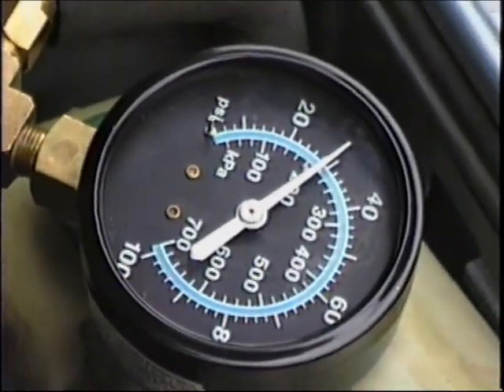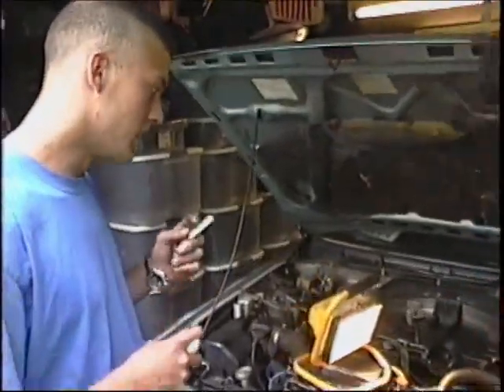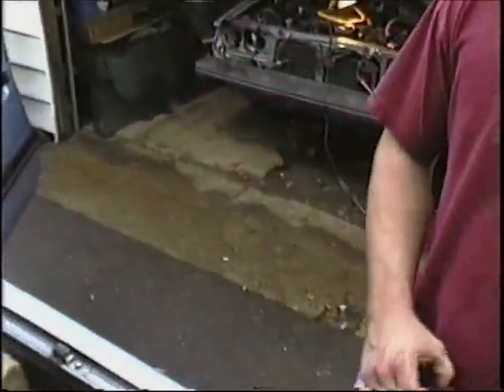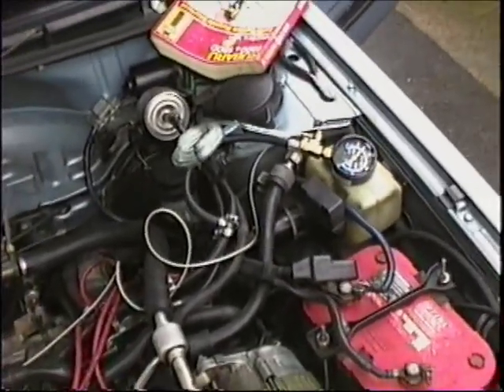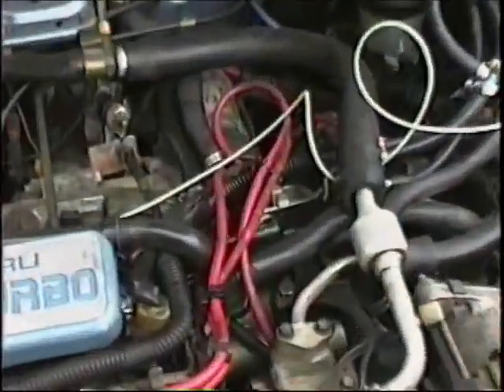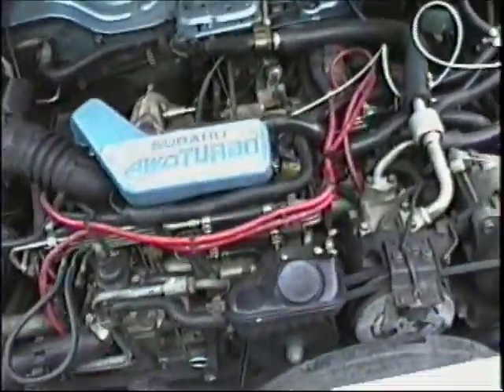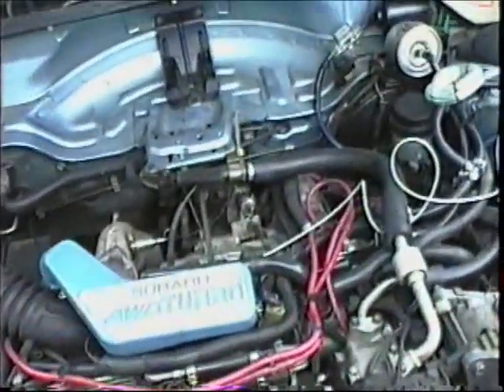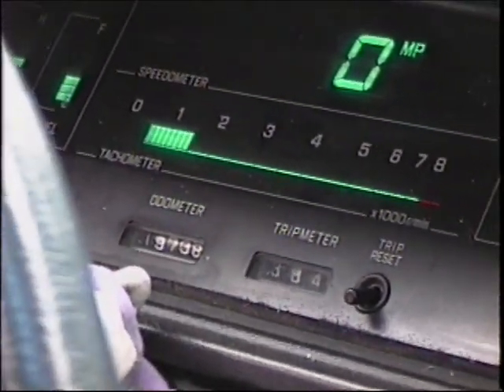Meet The Alleywagon (subaru ea82 turbo gl-10)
Subaru Alliance #39

Arriving to Columbus to meet The Alleyboy and prepare for the upcoming Subaru Alliance Meet. Subaru GL-10 Turbo diagnosis